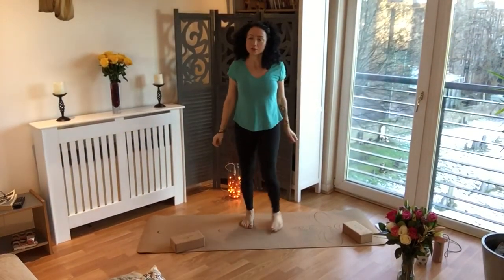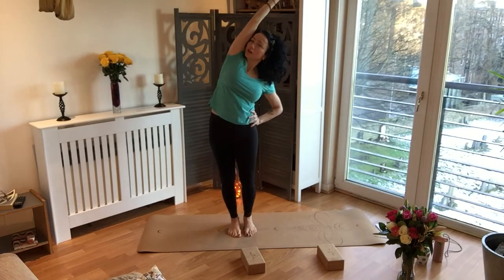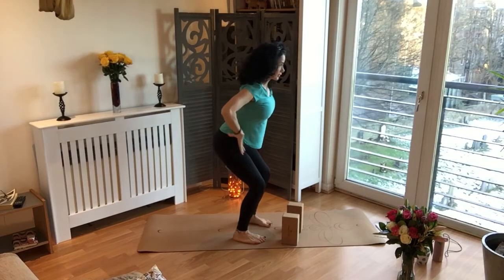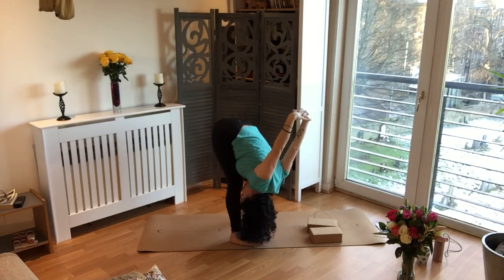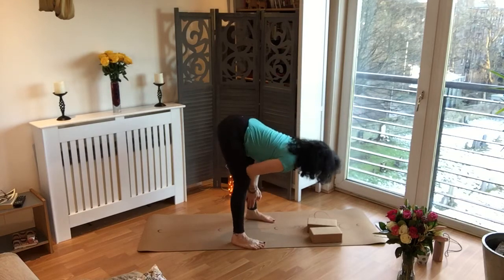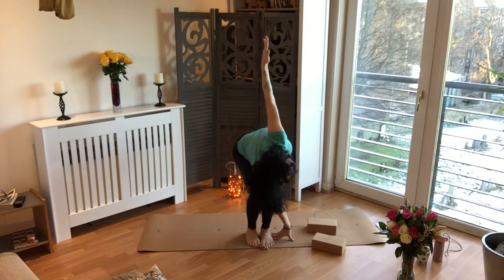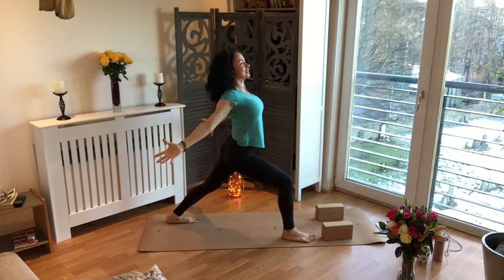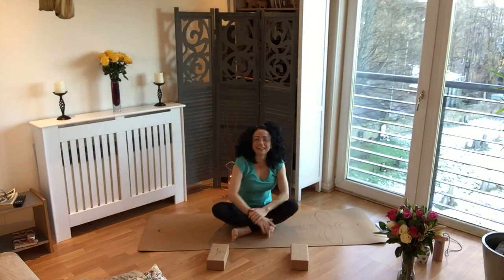Vinyasa with Elif (folds &twists)